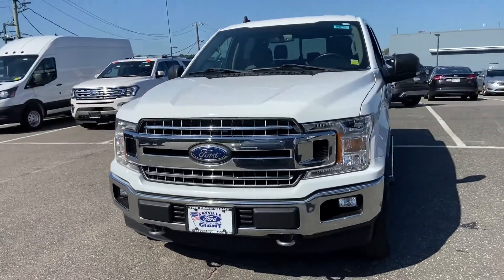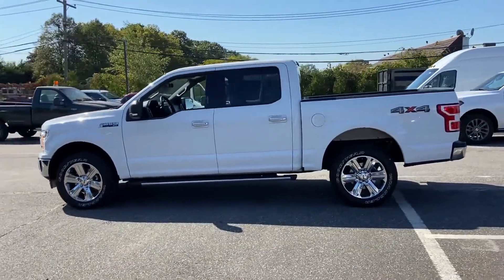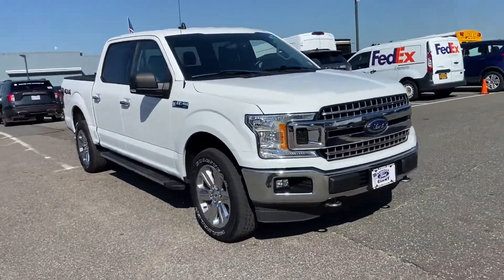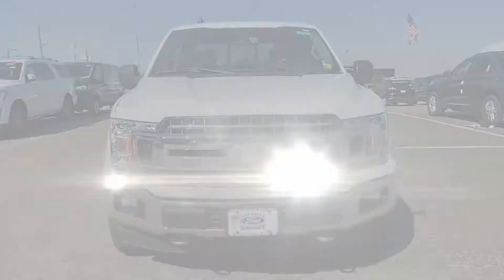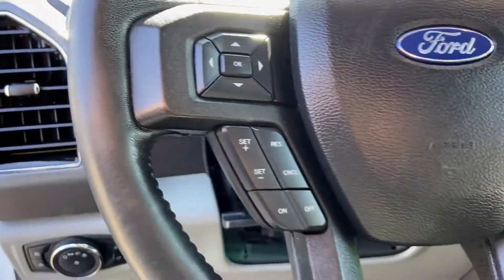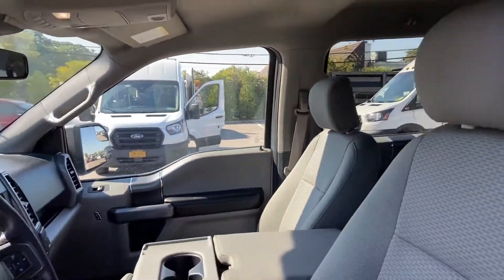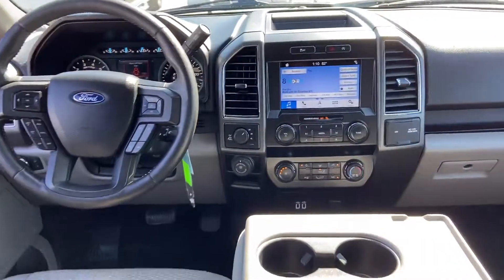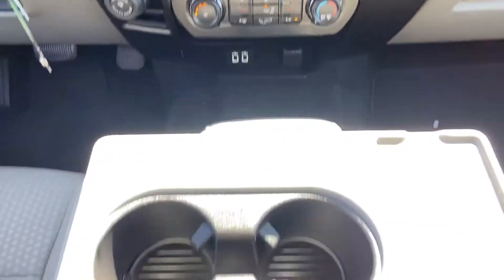Used 2019 Ford F-150 XLT 1FTEW1E54KFA47563 Sayville, Patchogue, Smithtown, Bay Shore, Port Jefferson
2019 Ford F-150 XLT 1FTEW1E54KFA47563 Video

This 2019 Ford F-150 XLT 1FTEW1E54KFA47563 is full of phenomenal features such as: